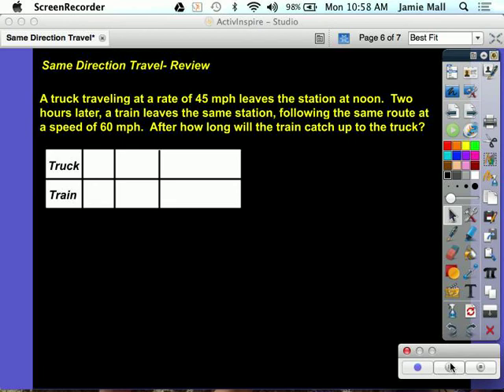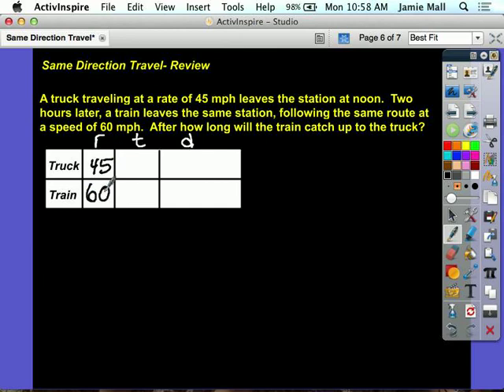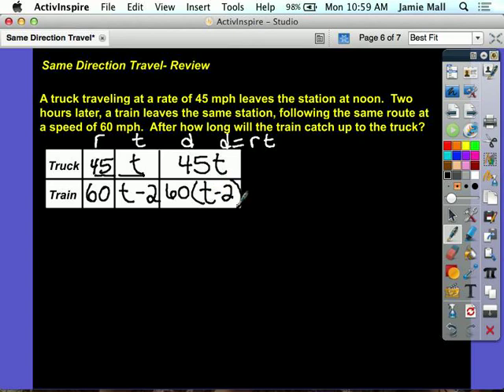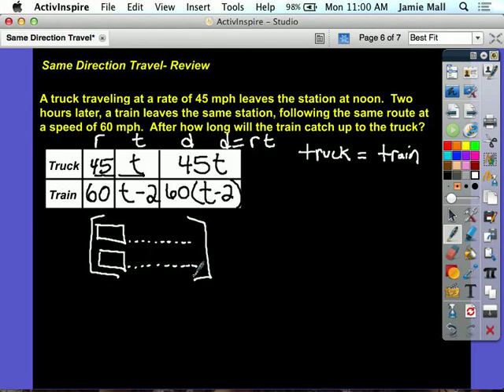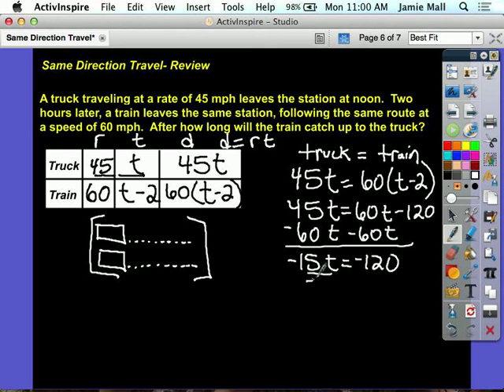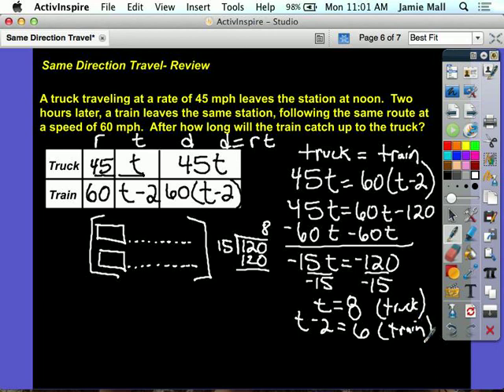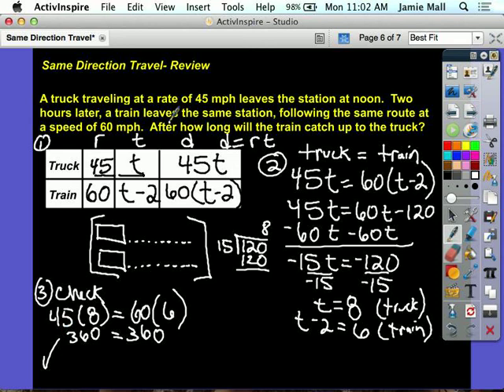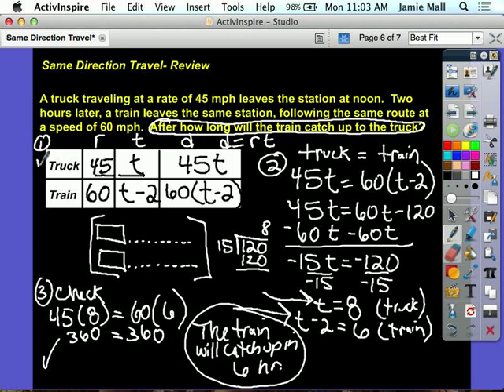Same Direction Travel Video